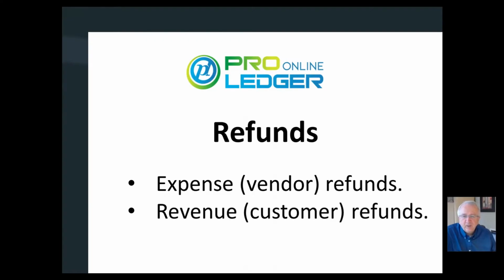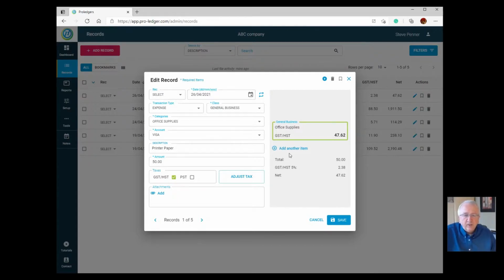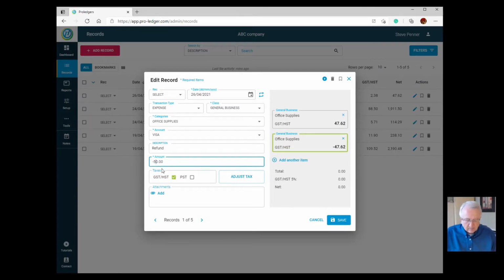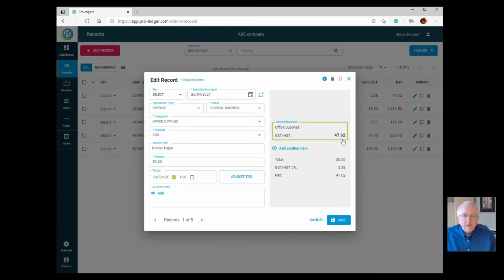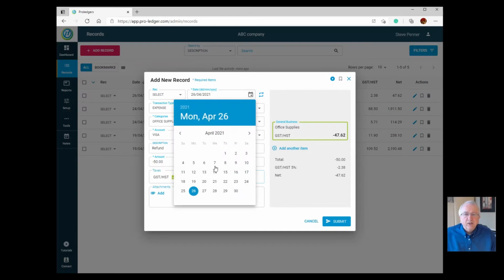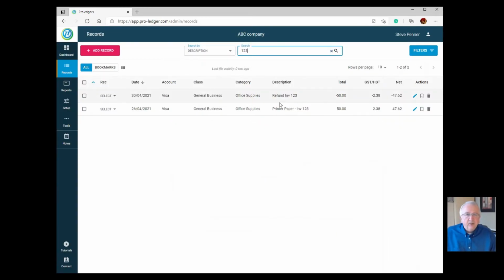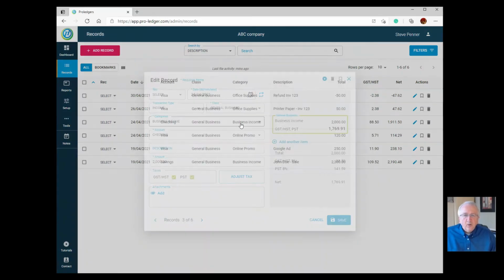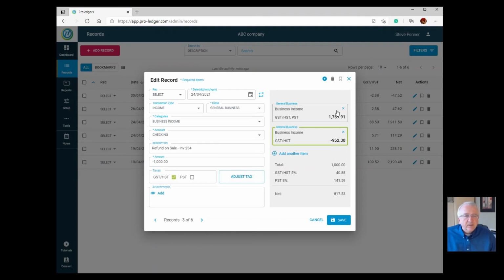Refund Entries - Pro Ledger Online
How to easily make Refund entries on the Pro Ledger bookkeeping software program.